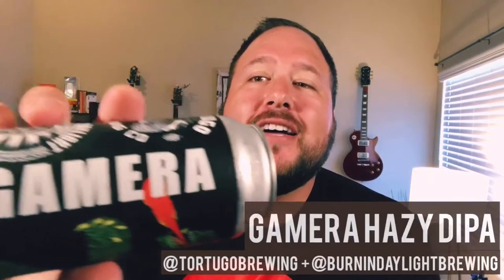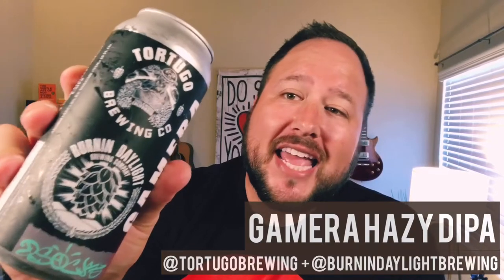BREW REVIEW: Gamera Hazy DIPA by Tortugo Brewing & Burnin' Daylight Brewing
In this quick little beer review, Gary tastes Gamera, a Hazy Double IPA from two of the newer breweries in the Los Angeles beer scene: Tortugo Brewing in Inglewood, CA and Burnin' Daylight in Lomita, CA. While we temper expectations on Hazys from newer breweries, Gamera was a nice surprise. Big citrus aromas and flavors, featuring a nice balance of juicy sweetness and pithy bitterness, all wrapped up in a medium-bodied mouthfeel that is extremely drinkable. Look out for Gamera Hazy DIPA in your local beer stores while it still lasts (likely not for much longer!). That's your review.